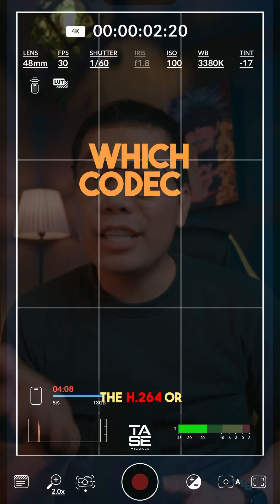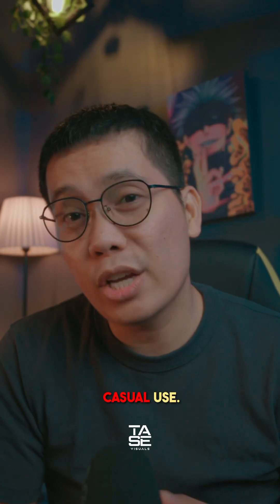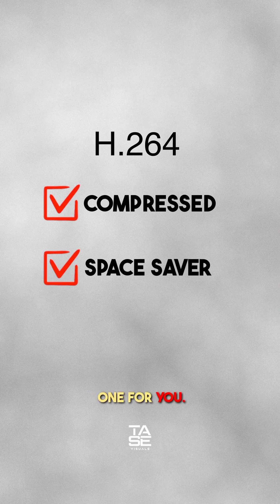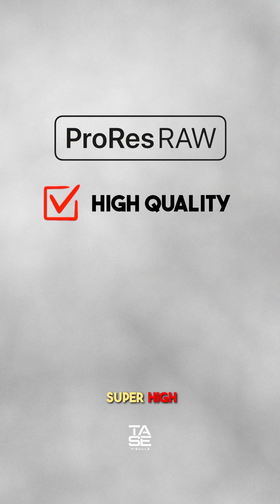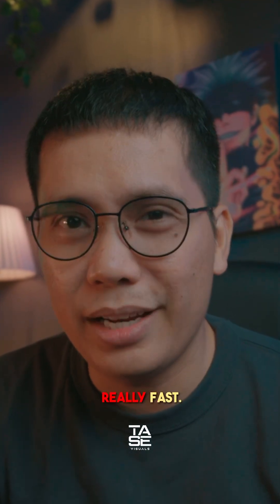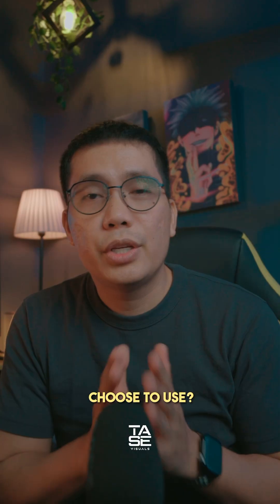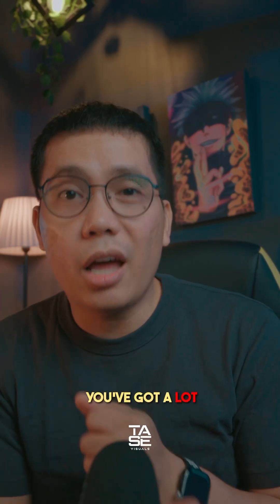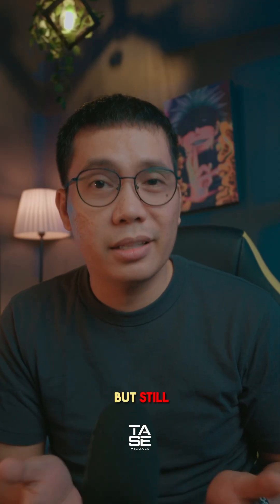H.264 vs ProRes RAW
Where and when to use? Here’s a quick guide for you